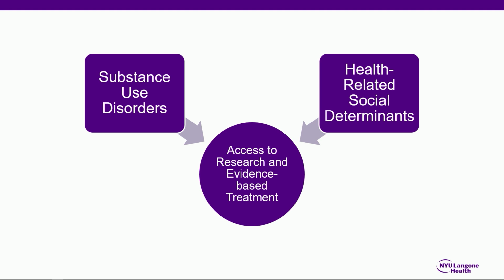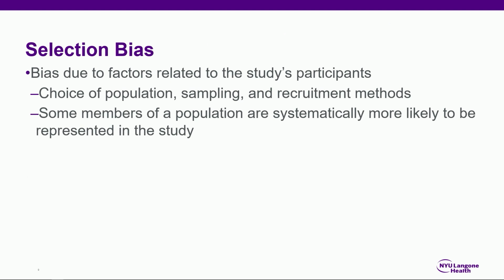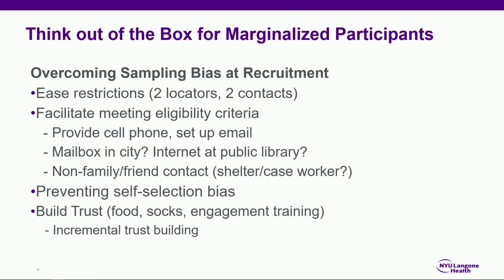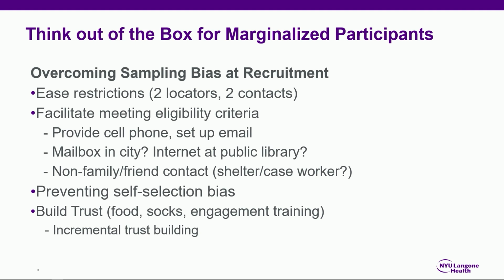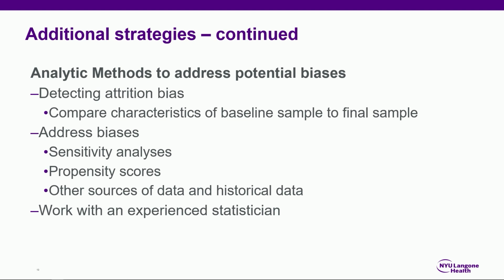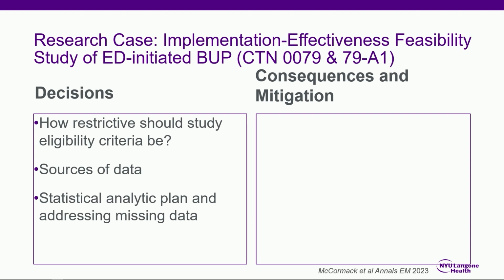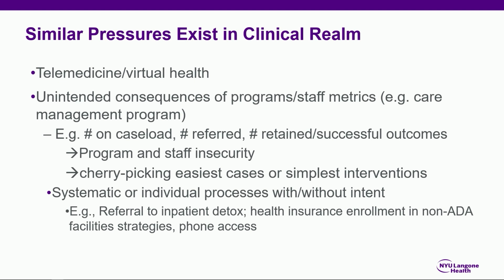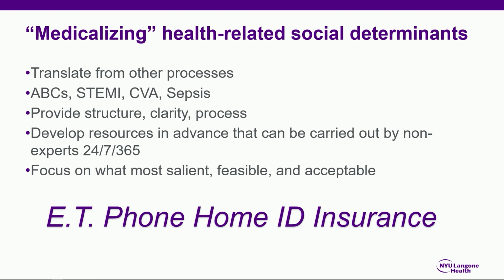No Home, No Phone, No Entry: Treatment and Research Access for Marginalized Patients With Addiction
No Home, No Phone, No Entry: Treatment and Research Access for Marginalized Patients With Addiction (ADIEM Sponsored)

Presenters:

Ryan P. McCormack, MD
Kathryn Hawk, MD, MHS

Learning Objectives:
Upon completion of this session, participants should be able to:

- Describe challenges of effectively treating/studying marginalized patients with SUD and how it widens disparities
- Summarize effective strategies to enroll and rigorously study marginalized populations in research
- Summarize effective clinical interventions to improve access to and effectiveness of treatment for this population
- Construct an individualized plan of strategies to incorporate into their own clinical/research setting

Marginalized populations are at risk of experiencing reduced access to- and continuity of- alcohol and drug treatment as well as participation in research, which, consequently further widens the treatment gap and augments health disparities. Individuals with substance use disorders (SUDs) often receive care exclusively in EDs, where SUD treatment and referrals are rarely and effectively initiated, resulting in significant healthcare costs and diminished access to efficacious treatment. Research to develop and practically implement effective interventions is even less common, particularly in those with severe SUDs with concomitant homelessness and other challenges related to social determinants, in whom attrition and exclusion is expected. Their unabated frequent ED visits further providers’ therapeutic nihilism, patients’ loss of motivation for treatment, and stigma. As only 10% of patients with SUDs receive treatment in a given year, and there is a disproportionately high prevalence of SUDs amongst ED patients, the ED is a critical venue to initiate patient-centered interventions for SUDs. The speakers will contextualize the aforementioned problems by summarizing the literature and discussing their insights from leading qualitative studies, implementation trials, and other clinical research initiatives. They will discuss recruitment, retention, and data collection ad analysis strategies to help ensure both that this patient population is included in research and that the research achieves scientific rigor. Similarly, they will discuss specific multicomponent, collaborative clinical interventions to improve access to and effectiveness of treatment. The audience will have a more nuanced understanding of the bidirectional relationship between SUDs and social determinants and how multicomponent approaches are essential for both effective treatment of marginalized patients and to ensure scientific rigor studying them. The audience will learn clinical and research strategies to improve access to effective treatment and research for this (and other) patient populations that can be practically applied to their own clinical/research contexts.